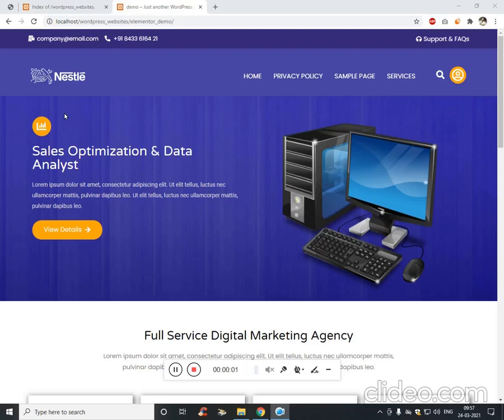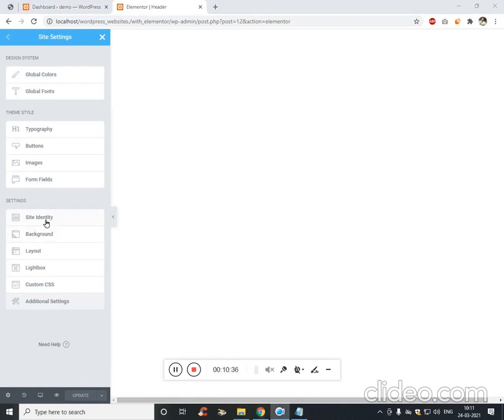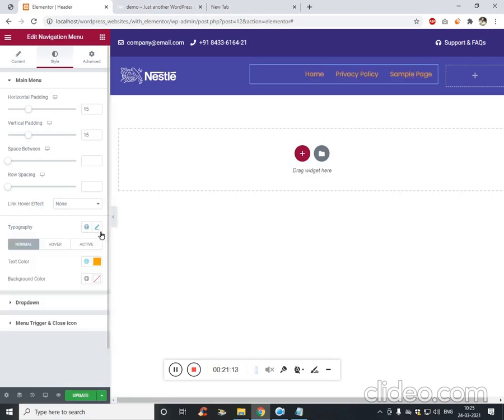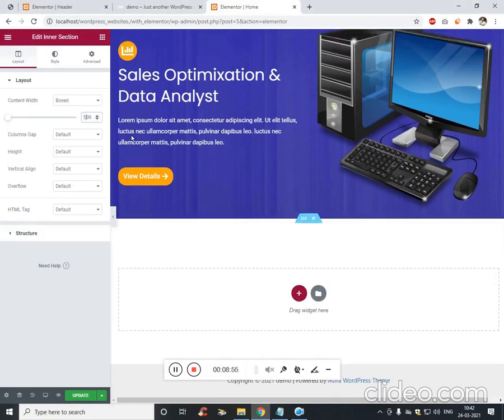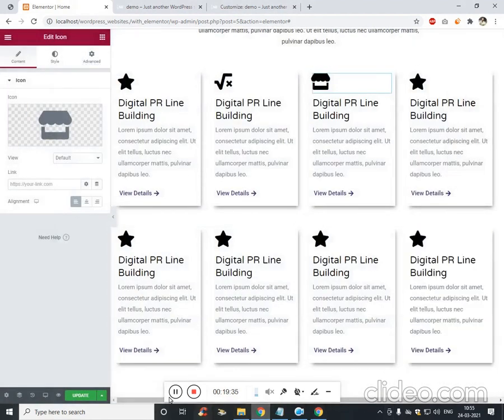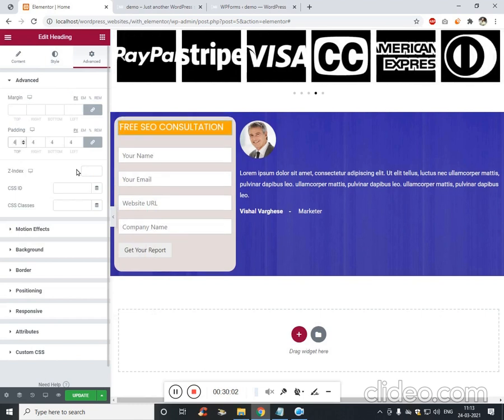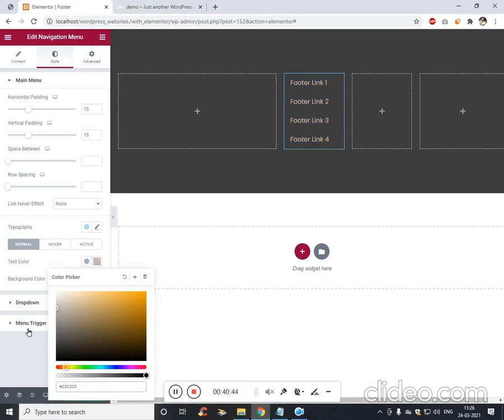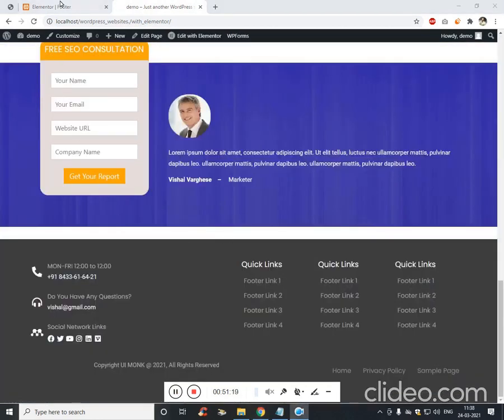Episode 1 - Front Page Design with Elementor Plugin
All Related Assets